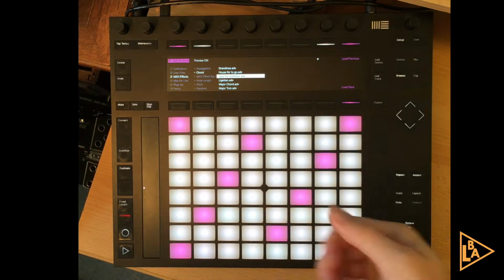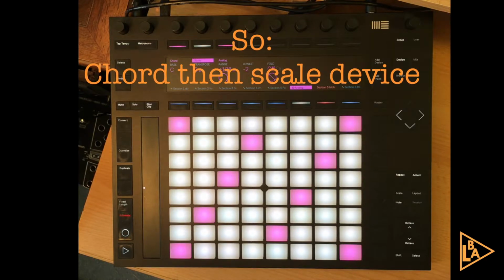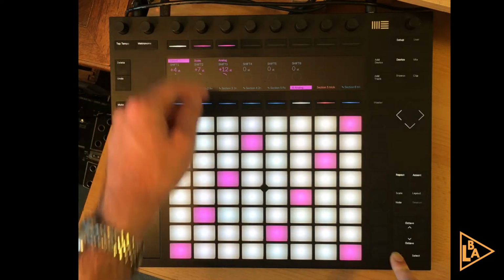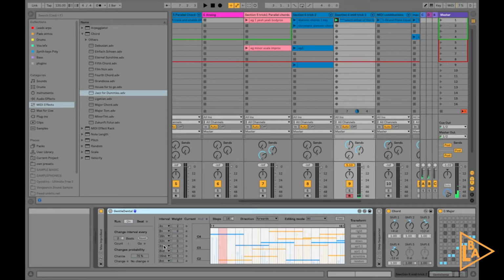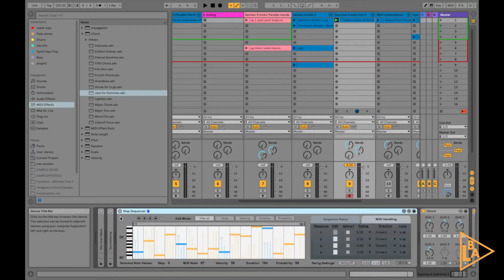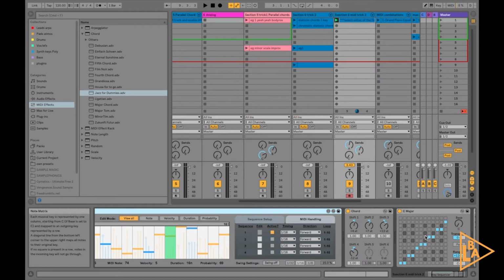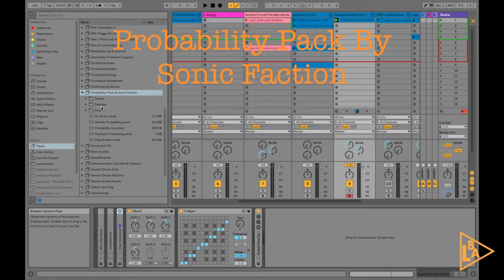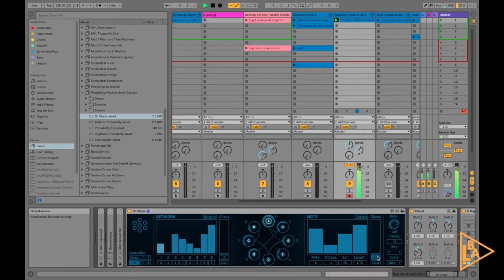6 MIDI Harmony tricks - Ableton & Push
excerpt of ableton push course:
Harmony and Chords 1 for Ableton & Push